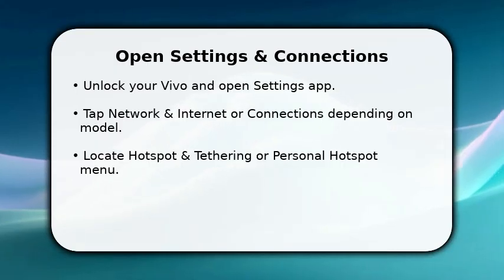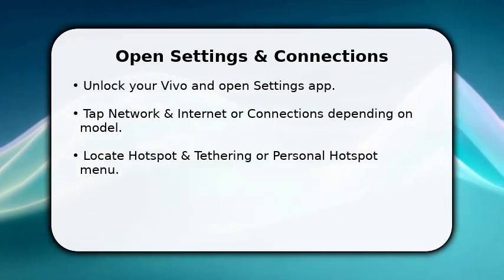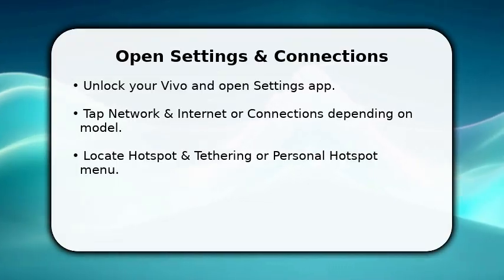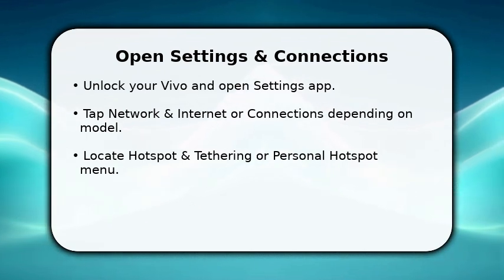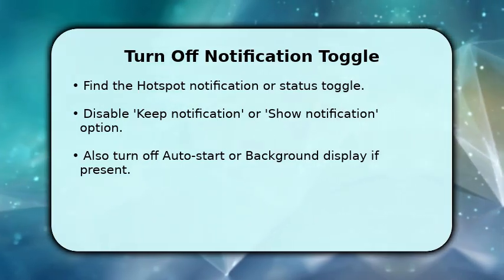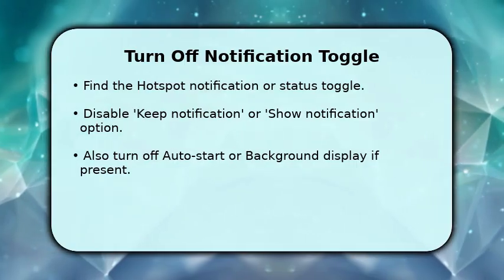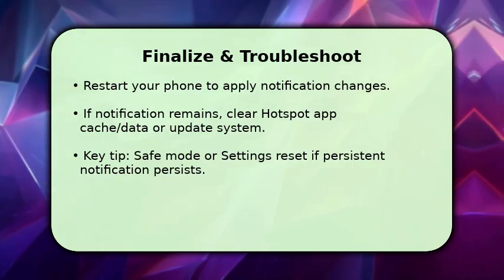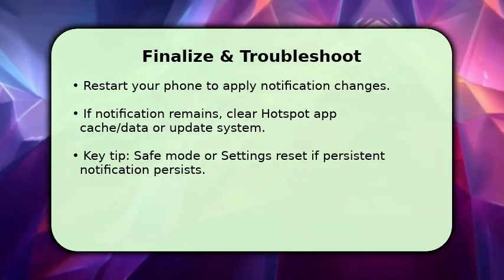How to Turn Off Hotspot Notification in Vivo - Step by Step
How to Turn Off Hotspot Notification in Vivo - Step by Step | 🔒 Surfshark VPN Deal — Stay private and secure. $1.99/mo + 3 Months Free ▸

Learn how to disable hotspot notifications on your Vivo phone in this detailed guide. Follow our step-bythy instructions for a hassle-free experience, ensuring you can manage distractions and focus better.

Vivo, hotspot notification off, disable mobile alert, turn off hotspot on vivo, manage Vivo notifications, focus without interruptions, customize phone settings for peace of mind, step-by-step guide to disabling notices, how to turn down distractions in your pocket